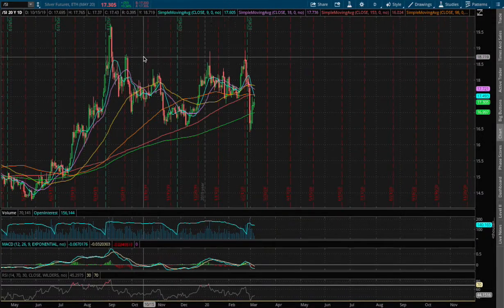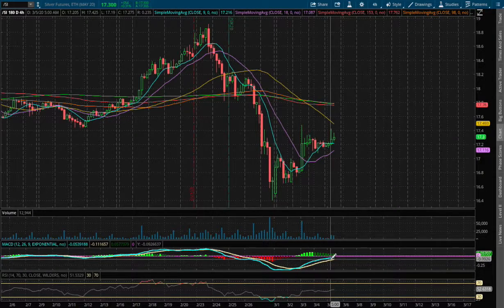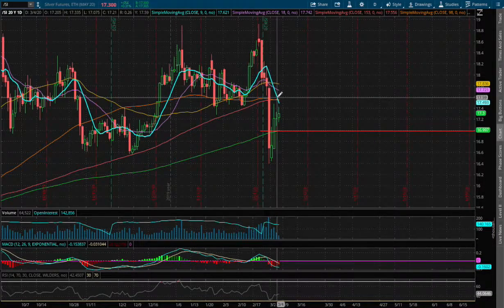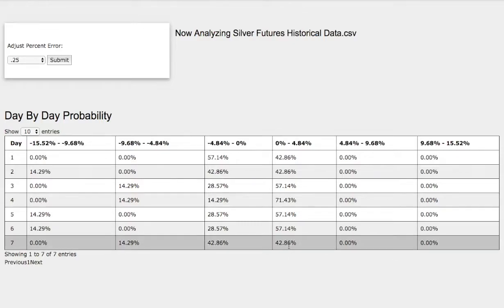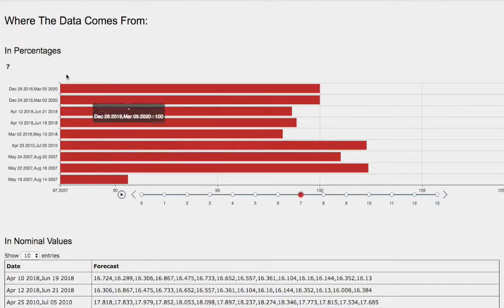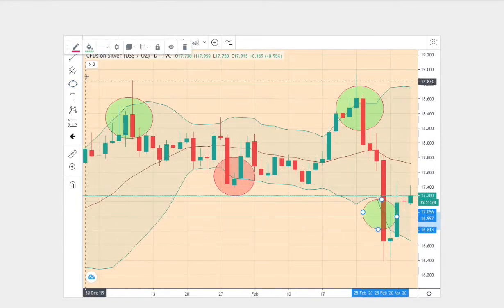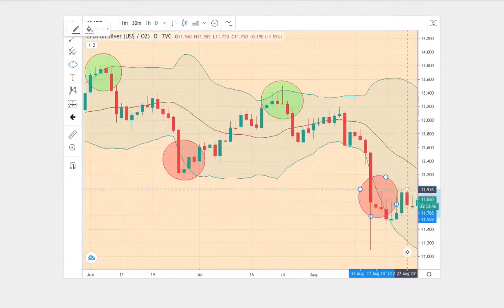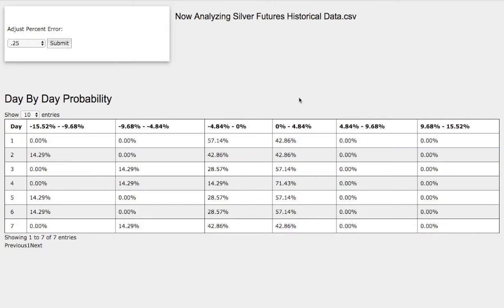Silver (Futures) in March 5 2020 Forecast / Probability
Silver is used as an investment, currency, or simply a store of value. Silver is a precious metal. It is used in manufacturing and construction. When it comes to commodities, silver correlates well with gold, which is another precious metal. The two go in hand in mining companies that mine both of them. These mining companies could be found in gold miner etfs such as GDX, GDXJ, JNUG, or NUGT. The inverse of these etfs are JDST and DUST. Heightened trade tensions has increased the value of metal commodities such as gold and silver.